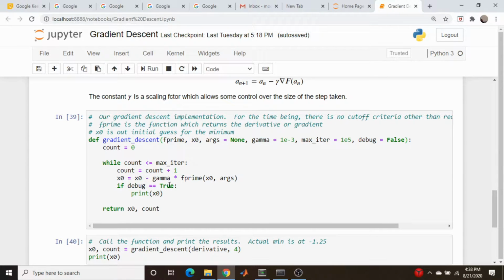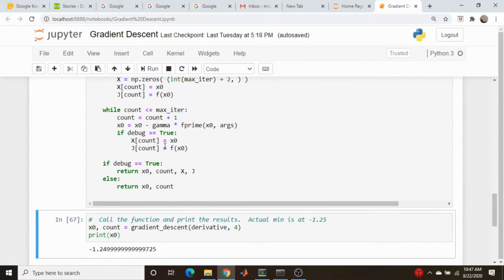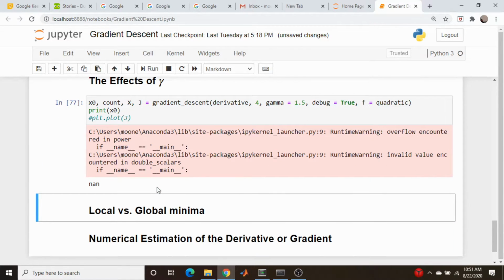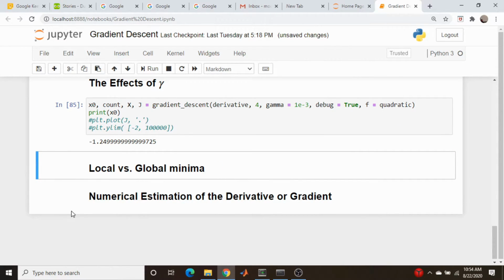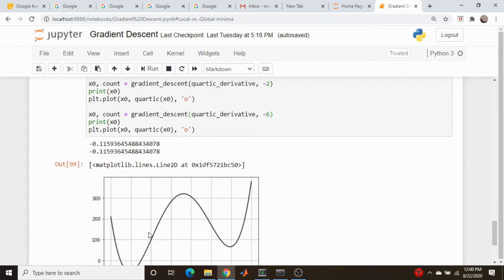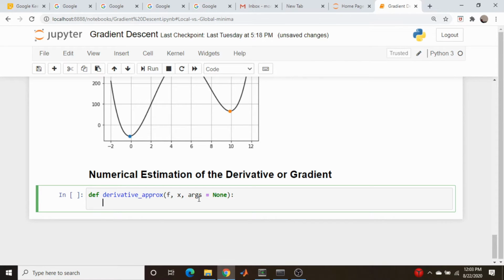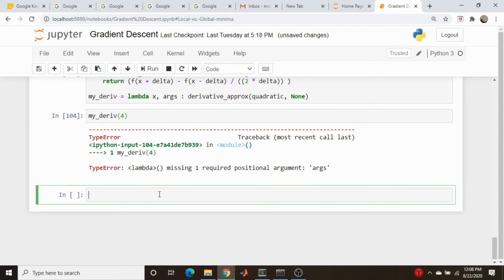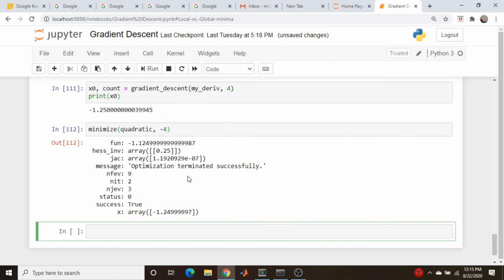Gradient Descent (part 2)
In part two, we look at the effects of the parameter gamma, the possibility of getting stuck in a local minimum, and the ability to use a numerical approximation for the derivative or gradient.